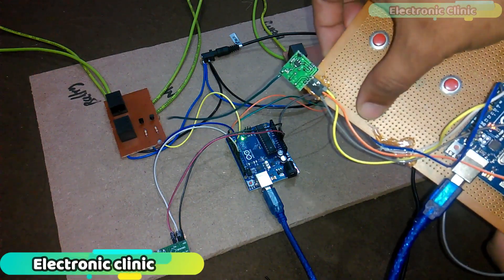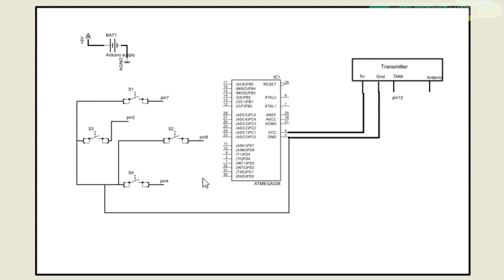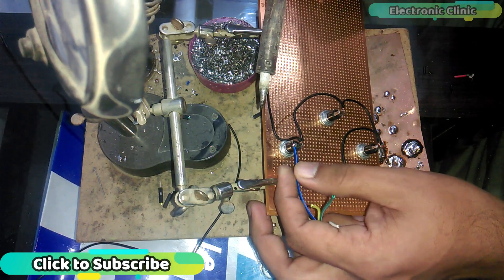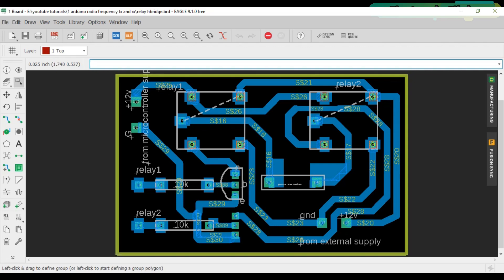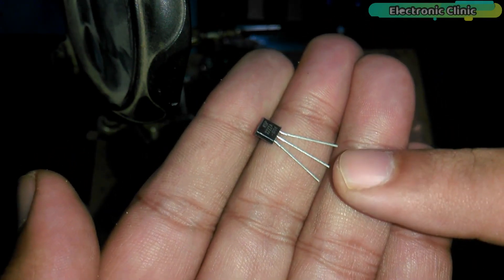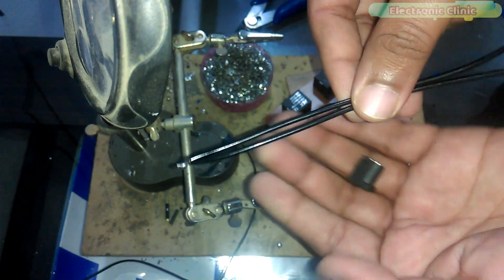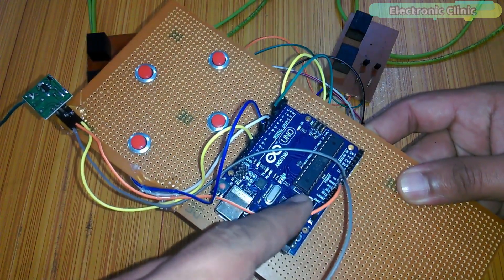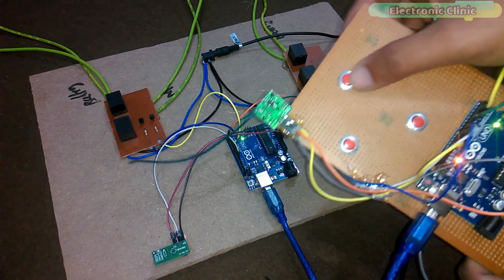Arduino 433mhz rf transmitter and receiver module, rf wireless data transfer, rf 433mhz tx and rx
In today’s episode, you will learn how to make your own wireless remote control system using 433Mhz rf transmitter and receiver modules. This episode covers all the basics, Transmitter and receiver module pinouts, Interfacing, H-bridge explanation and soldering, programming, and how to make a remote controller to control an H-bridge. As you know H-bridges are most commonly used in robotics for controlling the robot's forward, left, and right movements. Well, in fact, this remote controller can be used to control anything wirelessly.  Let’s get started….

The components that we will be needing are
1. Arduino, we will need two of these, one will be used with the transmitter module and the other one will be used with the receiver module.
2. A Vero board for fixing the Pushbuttons, a transmitter module, and Arduino, we will make four holes for the pushbuttons.
3. Push buttons; we will need 4 of these, for the forward..right..left, and stop.
4. 433Mhz rf transmitter and receiver modules. And finally number
5. Some male to female type jumper wires

Amazon Links.

Arduino Nano USB-C Type ( recommended):

Push Buttons:

433 MHz Transmitter and Receiver Modules:

1n4007 diode:

10k Resistor:

2n2222 NPN transistor

12V SPDT Relay:

One-Channel Relay Module:

Other Must-Have Tools and Components:
Top Arduino Sensors:

Top Oscilloscopes

Variable Supply:

Digital Multimeter:

Top Portable drill machines:

Jumper Wires:

3D printers:

CNC Machines:

Electronics Accessories:
Hardware Tools:

About the Electronic Clinic:
electronics projects
wheelchair projects
robots
image processing
security systems
PCB designing
schematics designing
Solidworks projects